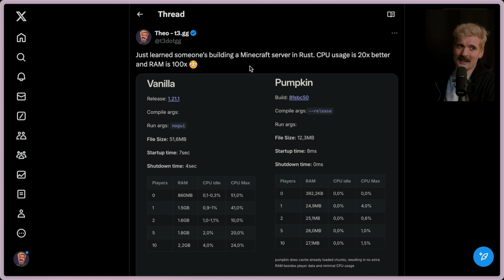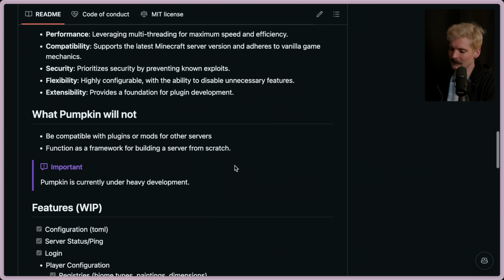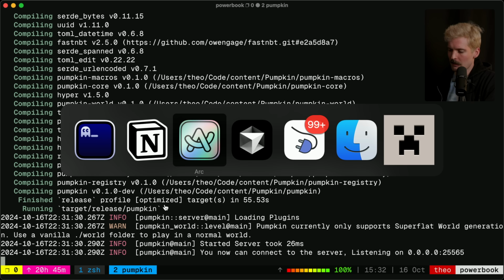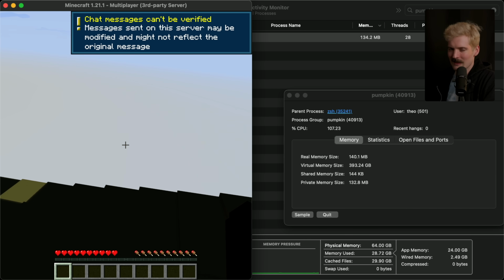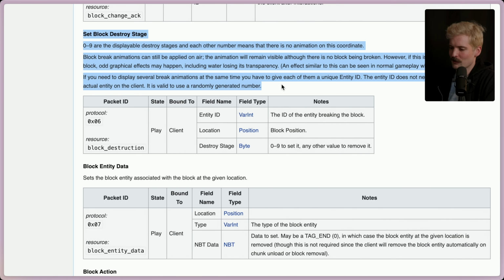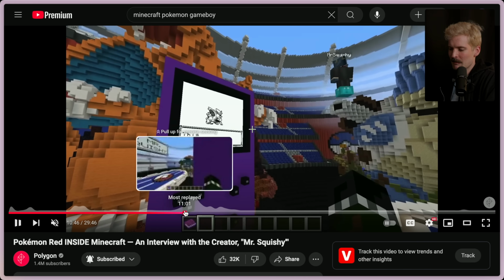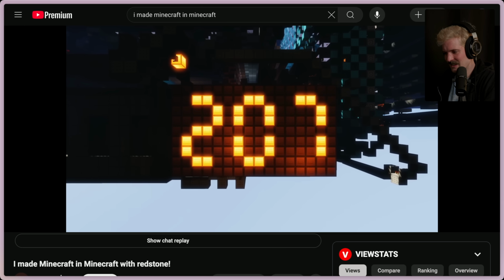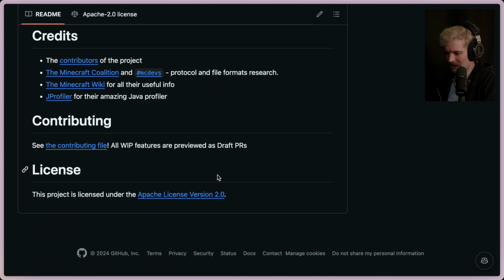Making Minecraft 100x faster (by rewriting it in Rust)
Minecraft has a lot of servers. Most of them are pretty slow. What if we rewrote them in Rust though?